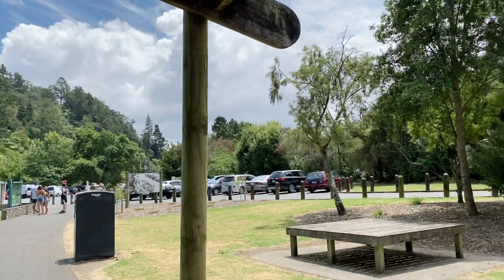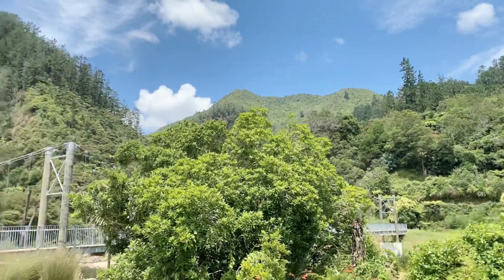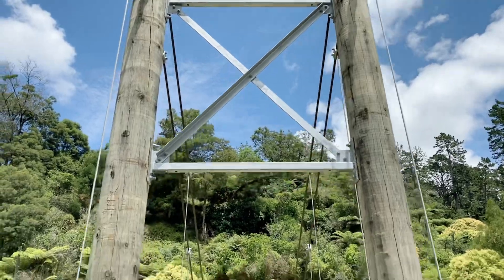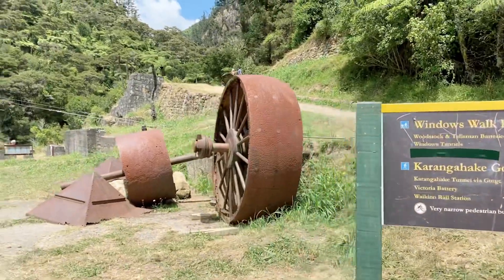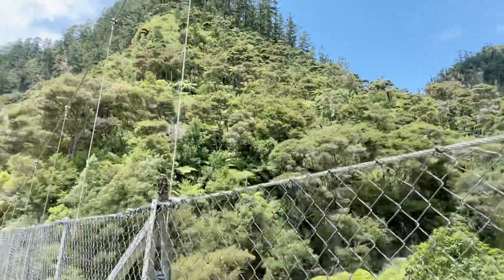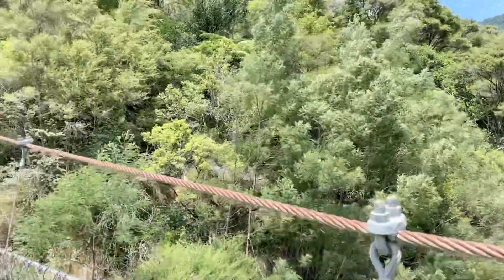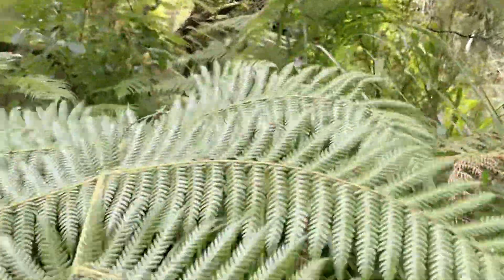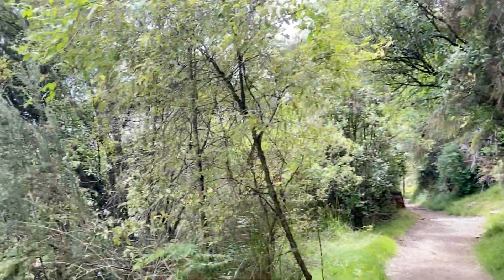Karangahake Gorge Walk - glitch free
If you want to watch the livestream uninterrupted then this is the upload. It’s annoying not getting a good signal in these areas but I guess it is off the beaten track a bit. Enjoy!